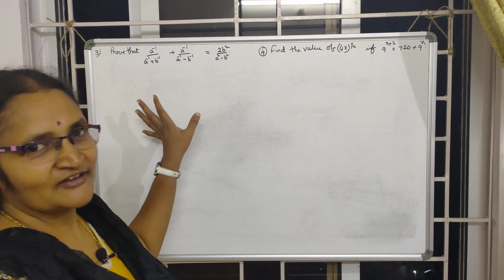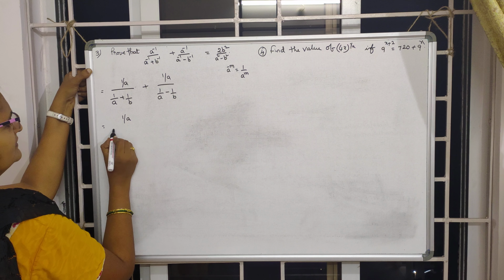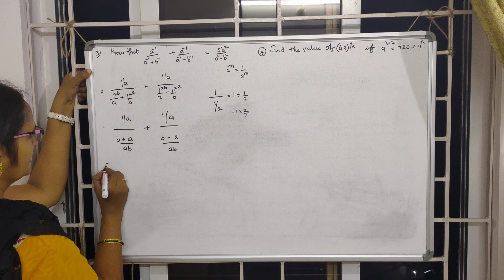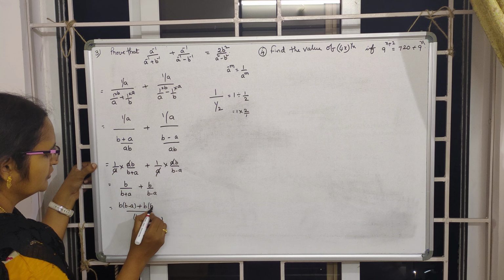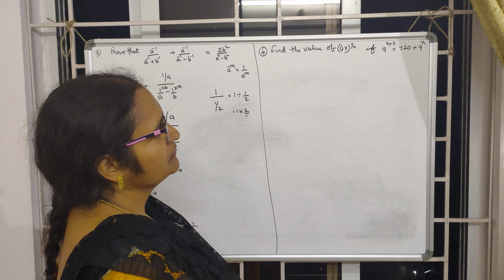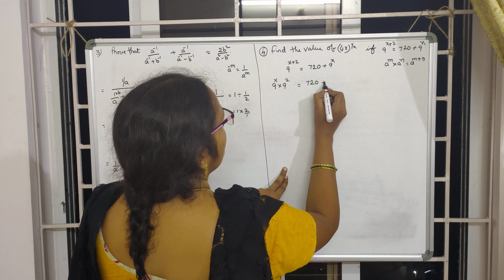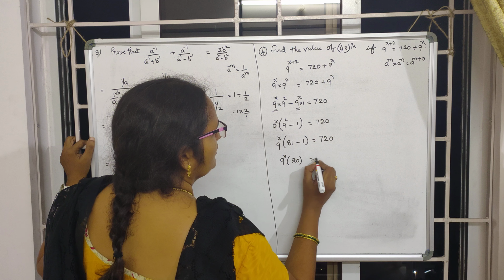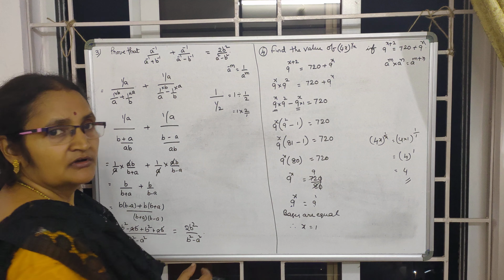Number System : Miscellaneous Examples | Laws of Exponents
In this video you will see some solved problems using the laws of exponents. These problems are the most repeated problems in most of the examinations. Please watch the video carefully till the end .

Happy Learning :)